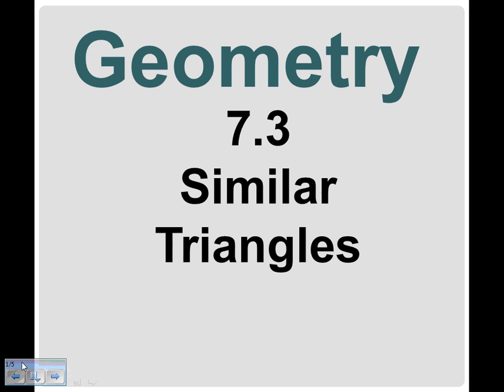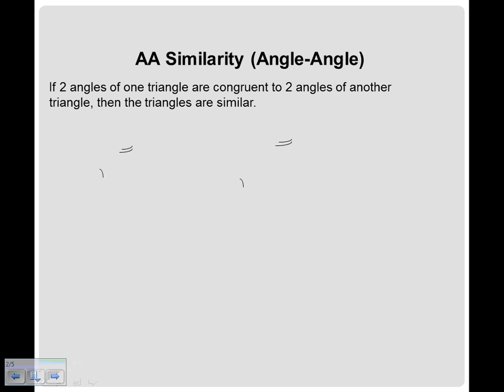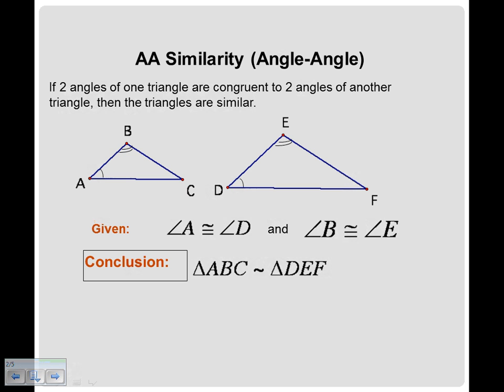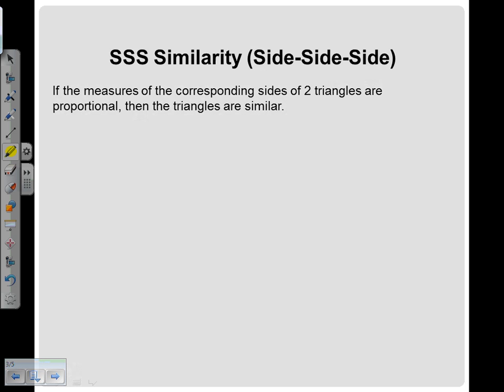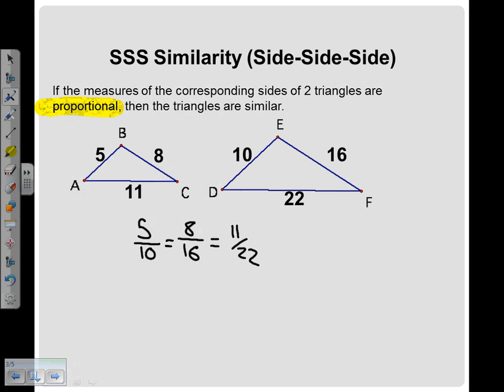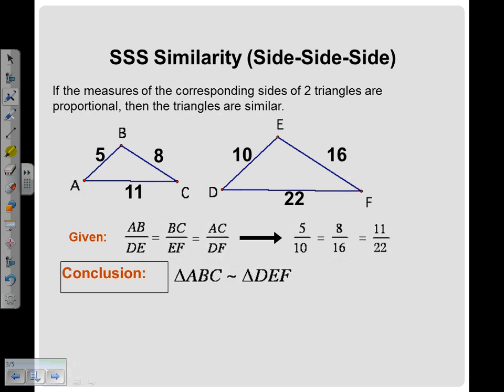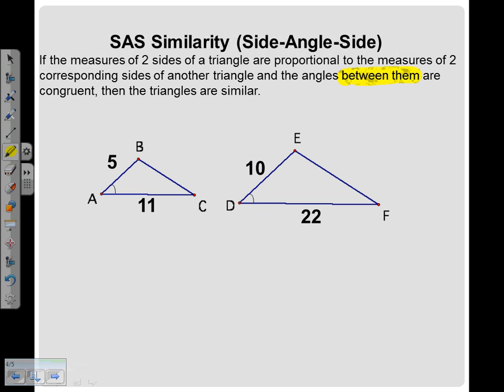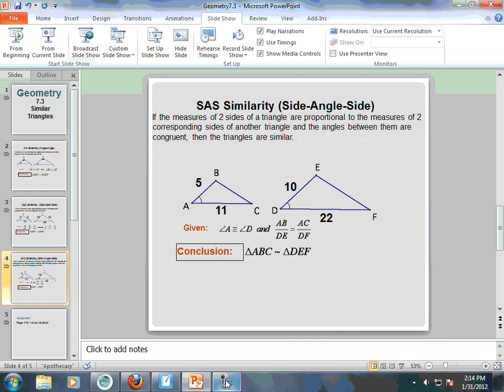Geometry 7.3 Triangle Similarity Theorems